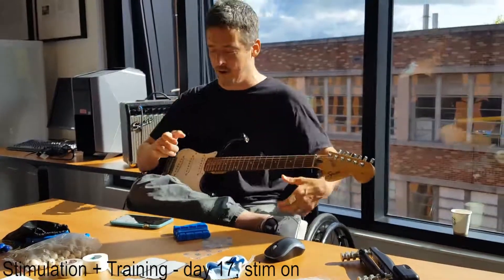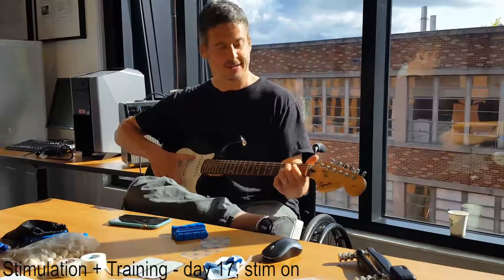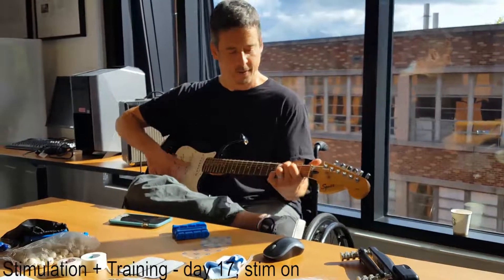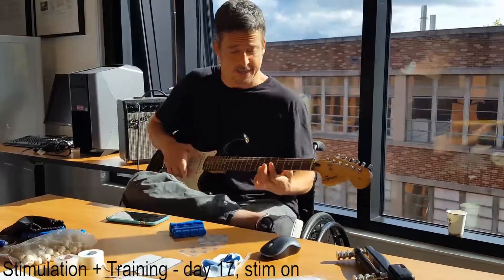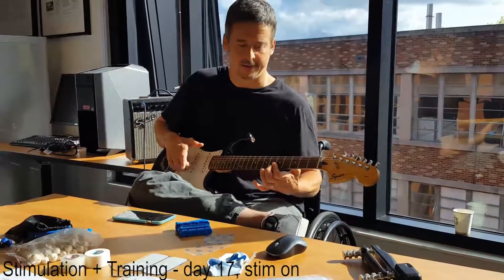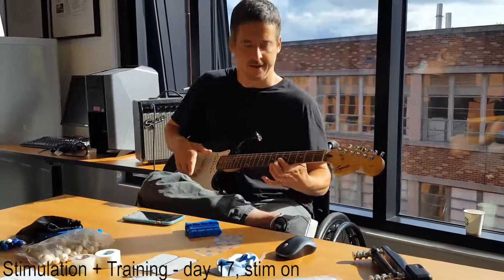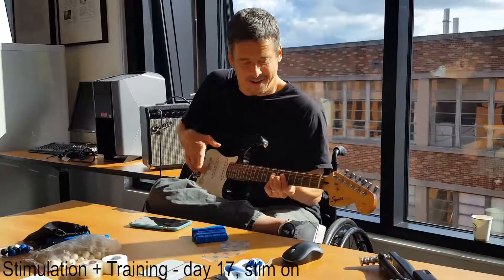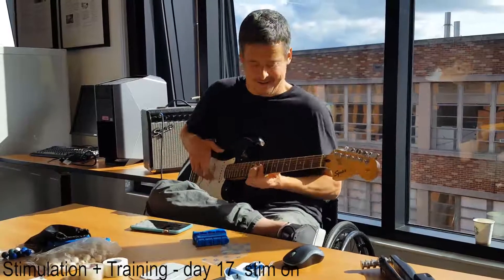Transcutaneous spinal cord stimulation -4 | Restorative Technologies Lab.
Stimulation restored the fine motor skills of the paralyzed hand. Before the study, this gentleman was not able to isolate and rapidly coordinate his left finger movements, and his right thumb could not move to strum the guitar. Stimulation paired with training restored his volitional control of thumb and individuated finger movements on both hands and motivated him to resume his hobby of playing the guitar for the first time in 12 years since injury. This improvement in motor skills allowed him to both depress the strings to the frets and rapidly form many musical cords. He continued to practice playing guitar throughout the study, and his improved dexterity persisted for at least six months after stimulation.

F Inanici, LN Brighton, S Samejima, CP Hofstetter, CT Moritz. Transcutaneous Spinal Cord Stimulation Restores Hand and Arm Function After Spinal Cord Injury. IEEE Trans Neural Syst Rehabil Eng. 2021;29:310-9.